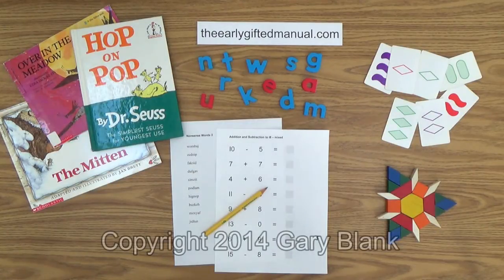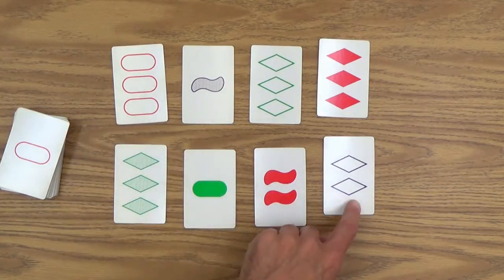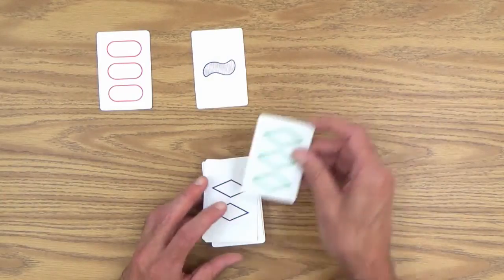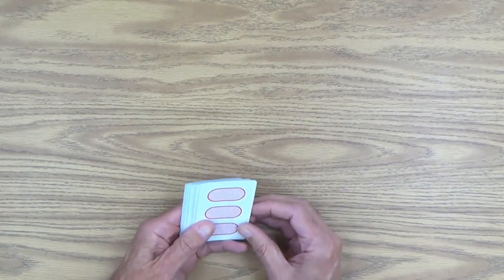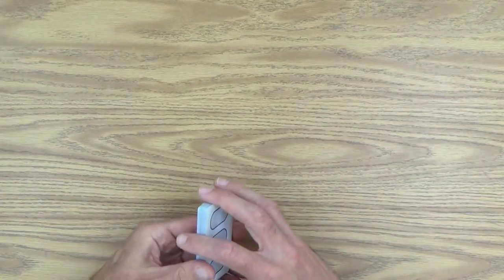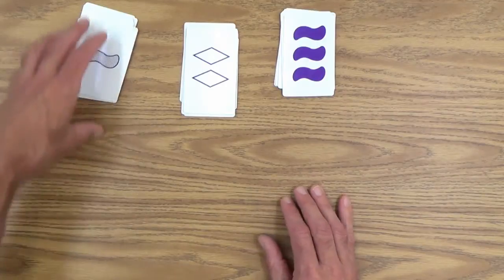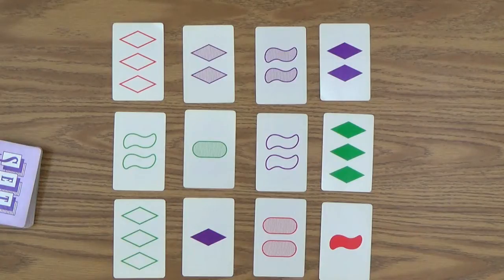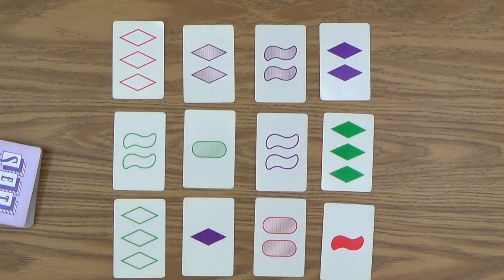Teach SET Cards and the SET Game to Your Child: Part 1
Homeschooling parents: enhance your young child's visual perception and multi-leveled thinking by teaching her how to play the SET game. In this lesson I will describe the 81-card SET deck and show you a sorting exercise you can do with your 3-4 year-old child. Then we will move on to a basic description of the game and its rules.